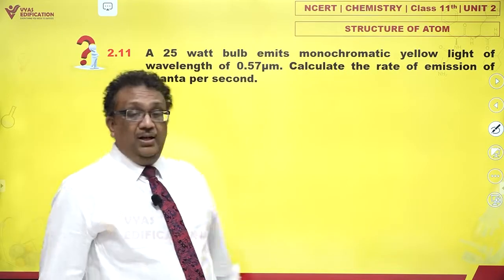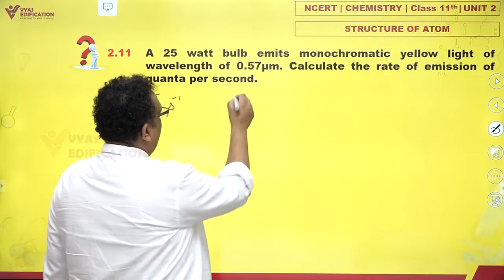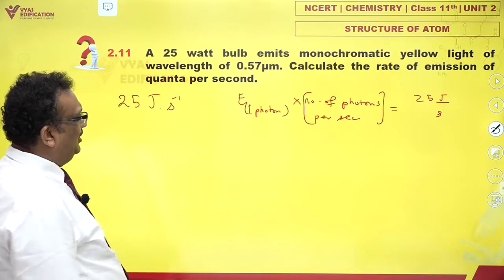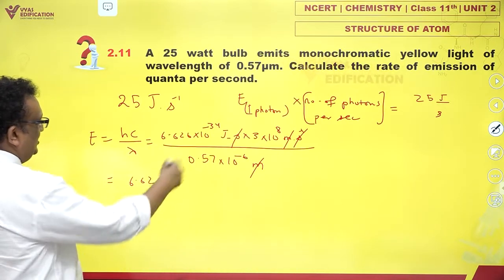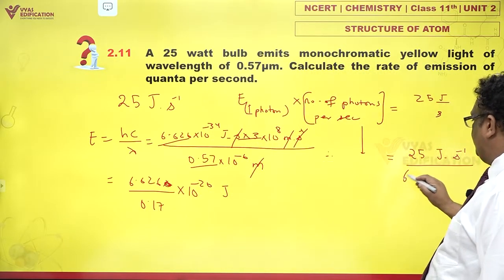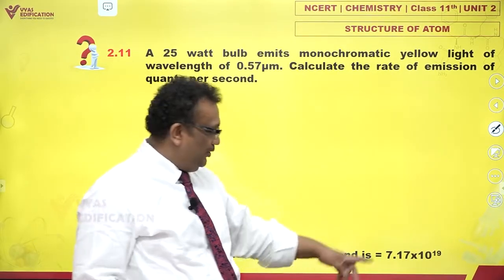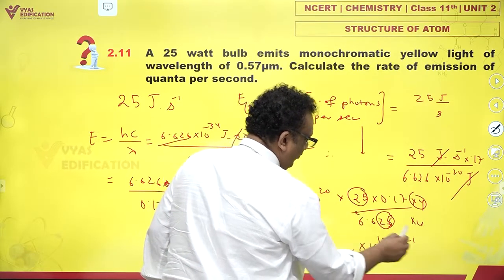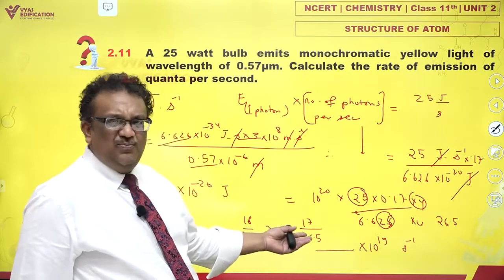NCERT 11th Chemistry Unit 2 Q 11 Structure Of Atom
2.11  A 25 watt bulb emits monochromatic yellow light of wavelength of 0.57μm. Calculate the rate  of emission of quanta per second.

12th Passed or currently in 12th  Students - Path Breaker JEE (1 Year online exhaustive course)

For NEET
12th Passed or currently in 12th  Students - Path Breaker NEET (1 Year online exhaustive course)

CBSE Solutions
NCERT Solutions
NCERT 11th
NCERT 11
CBSE 11th
11th Solutions